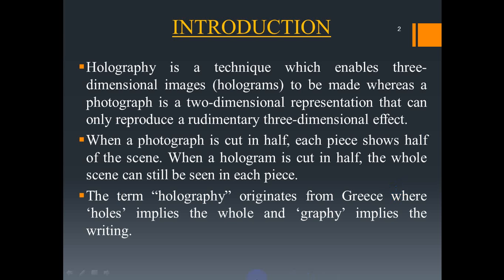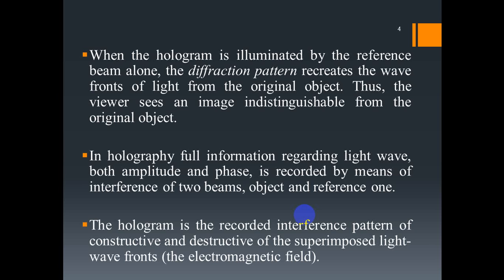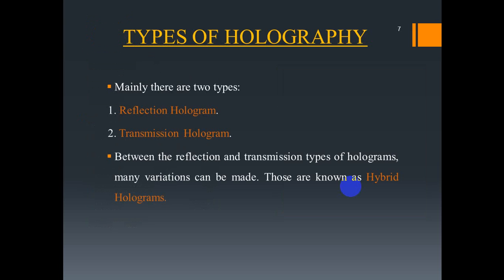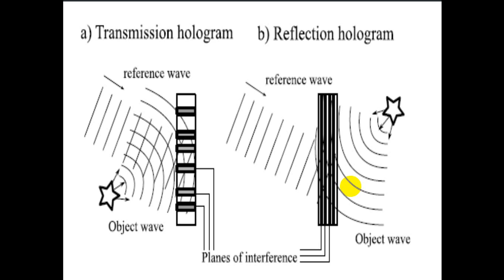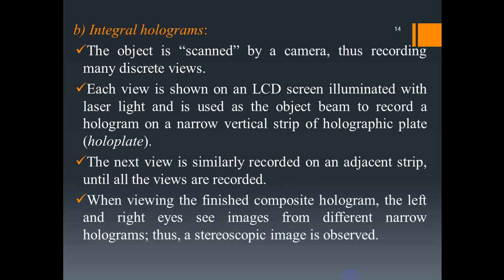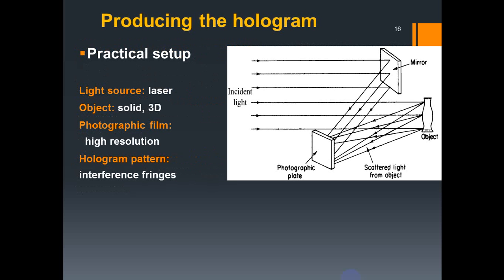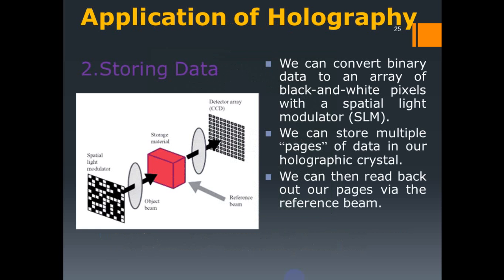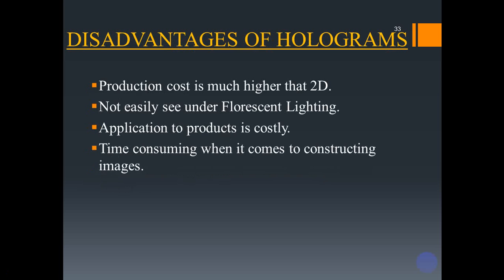Holography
Learn about how it works, its advantages and limitations.